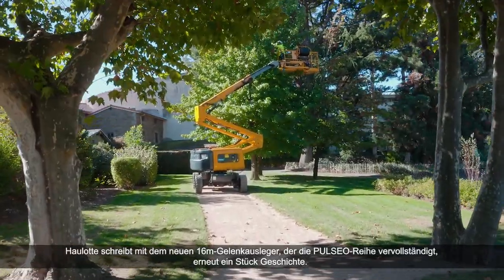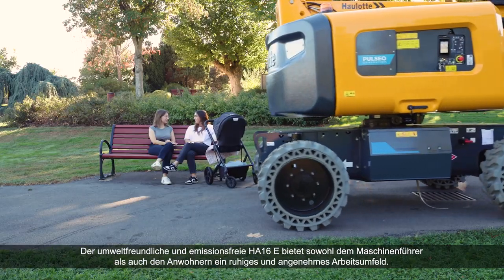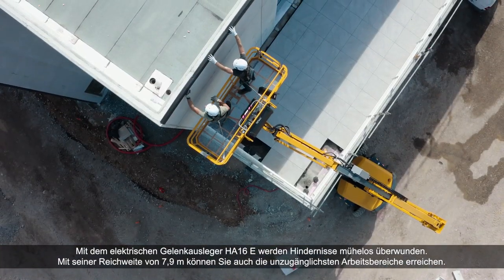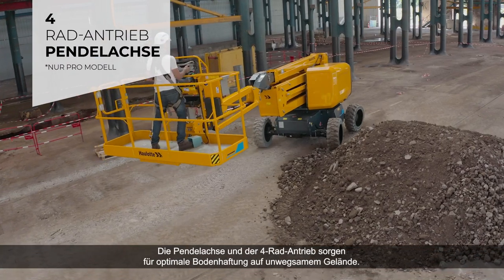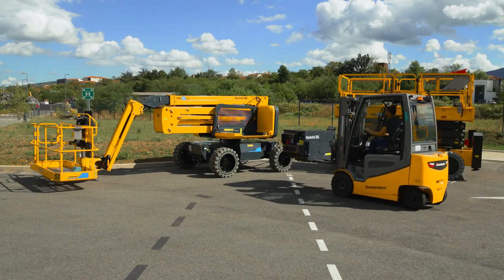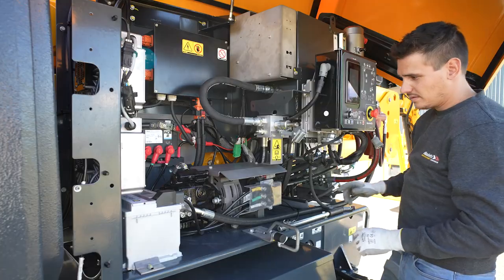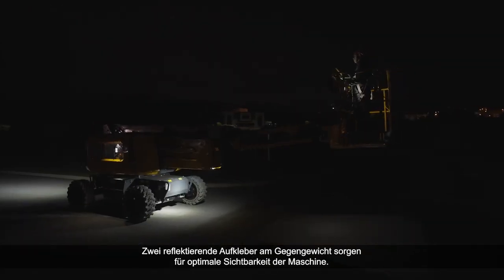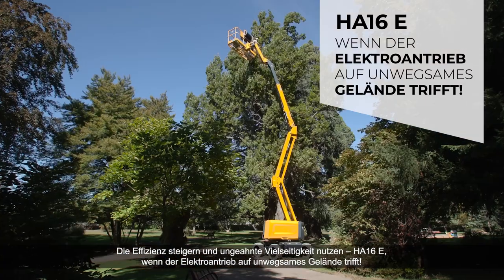HA16 E & HA16 E PRO - Wenn der Elektroantrieb auf unwegsames Gelände trifft (DE)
𝗢𝗽𝗹𝗲𝘃 𝗱𝗲𝗻 𝗻𝘆𝗳ø𝗱𝘁𝗲 𝗶 𝗣𝗨𝗟𝗦𝗘𝗢-𝘀𝗲𝗿𝗶𝗲𝗻 - 𝗛𝗔𝟭𝟲 𝗘 & 𝗛𝗔𝟭𝟲 𝗘 𝗣𝗥𝗢

𝗛𝗮𝘂𝗹𝗼𝘁𝘁𝗲 𝗲𝗿 𝗳𝗼𝗿𝗽𝗹𝗶𝗴𝘁𝗲𝘁 𝘁𝗶𝗹 𝗹ø𝗯𝗲𝗻𝗱𝗲 𝗮𝘁 𝗳𝗼𝗿𝗯𝗲𝗱𝗿𝗲 𝘆𝗱𝗲𝗲𝘃𝗻𝗲𝗻 𝗼𝗴 𝘀𝗶𝗸𝗸𝗲𝗿𝗵𝗲𝗱𝗲𝗻 𝗳𝗼𝗿 𝘀𝗶𝗻𝗲 𝗸𝘂𝗻𝗱𝗲𝗿, 𝗼𝗴 𝘁𝗶𝗹 𝗮𝘁 𝗲𝘁𝗮𝗯𝗹𝗲𝗿𝗲 𝗲𝗹𝗲𝗸𝘁𝗿𝗶𝘀𝗸𝗲 𝗠𝗘𝗪𝗣'𝗲𝗿 𝘀𝗼𝗺 𝗲𝗻 𝘃𝗲𝗷 𝘁𝗶𝗹 𝗳𝗿𝗲𝗺𝘁𝗶𝗱𝗲𝗻. 𝗛𝗮𝘂𝗹𝗼𝘁𝘁𝗲 𝗼𝗺𝘀𝗸𝗿𝗶𝘃𝗲𝗿 𝗵𝗶𝘀𝘁𝗼𝗿𝗶𝗲𝗻 𝗺𝗲𝗱 𝗱𝗲𝗻𝗻𝗲 𝗻𝘆𝗲 𝗴𝗲𝗻𝗲𝗿𝗮𝘁𝗶𝗼𝗻 𝗮𝗳 𝗲𝗹𝗲𝗸𝘁𝗿𝗶𝘀𝗸𝗲 𝗸𝗻æ𝗸𝗮𝗿𝗺𝘀𝗯𝗼𝗺𝗺𝗲.

🔵𝗣𝗨𝗟𝗦𝗘𝗢-𝗕𝗔𝗨𝗥𝗘𝗜𝗛𝗘
Mit seiner PULSEO-Baureihe bietet Haulotte umweltfreundliche, 100 % elektrische, emissionsfreie Geräte mit unübertroffener Leistung. Die HA16 E und die HA16 E PRO erfüllen die höchsten Qualitätsstandards von Haulotte. Sie werden strengen Dauertests und beschleunigten Lebenszyklustests unterzogen, um ihre Lebensdauer gewährleisten zu können. Für alle Modelle der PULSEO Generation gilt eine 5-Jahres-Garantie.

⚡𝟭 𝗺𝗮𝘀𝗰𝗵𝗶𝗻𝗲 𝗳𝘂̈𝗿 𝗳𝗮𝗹𝗹𝗲 𝗮𝗻𝘄𝗲𝗻𝗱𝘂𝗻𝗴𝗲𝗻
Dank seiner elektrischen Konstruktion und seiner Geländegängigkeit eignet er sich perfekt für den Einsatz im Innen- und Außenbereich und gewährleistet einen sauberen und leisen Betrieb. Der vielseitige Gelenkausleger PULSEO HA16 E ist durch seine Vielseitigkeit ein unsersetzliches Element auf der Baustelle, vom ersten bis zum letzten Tag.

💪 𝗞𝗲𝗶𝗻𝗲 𝗞𝗼𝗺𝗽𝗿𝗼𝗺𝗶𝘀𝘀𝗲 𝗯𝗲𝗶 𝗱𝗲𝗿 𝗟𝗲𝗶𝘀𝘁𝘂𝗻𝗴 𝗶𝗻 𝘀𝗰𝗵𝘄𝗶𝗲𝗿𝗶𝗴𝗲𝗺 𝗚𝗲𝗹𝗮̈𝗻𝗱𝗲 !
 Die exzellenten Geländeeigenschaften des HA16 E sind identisch mit denen eines dieselbetriebenen Auslegers. Seine elektrische Bauweise in Kombination mit einem mechanischen Achsantrieb macht ihn ideal für alle Arten von Terrain.Dank der beeindruckenden Antriebskraft seiner hochmodernen Technik ist die HA16 E in der Lage, Steigungen von bis zu 40 % zu bewältigen und an Hanglagen mit bis zu 5° Neigung zu arbeiten.

Find alle oplysninger og funktioner om HA16 E & HA16 E PRO på pulseo-generation.com og haulotte.com.